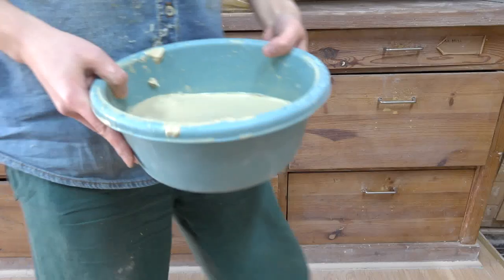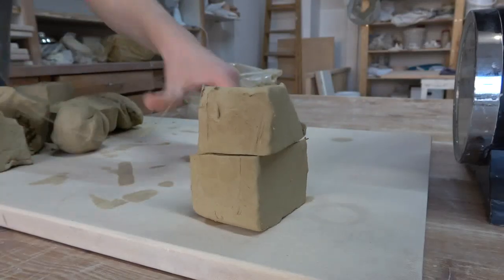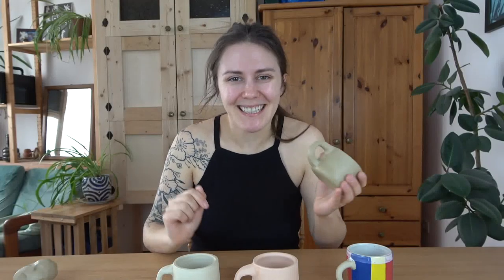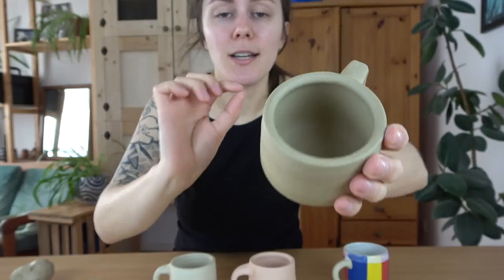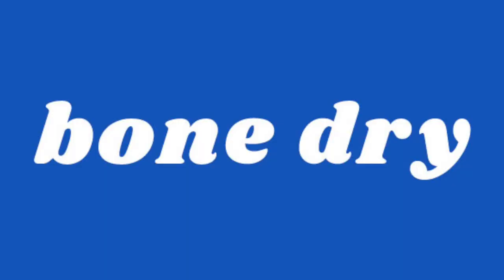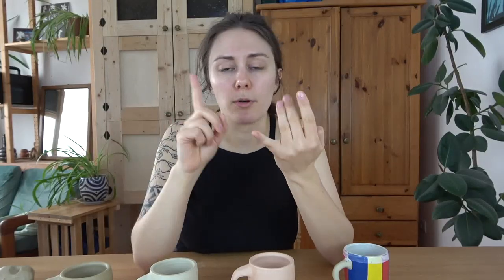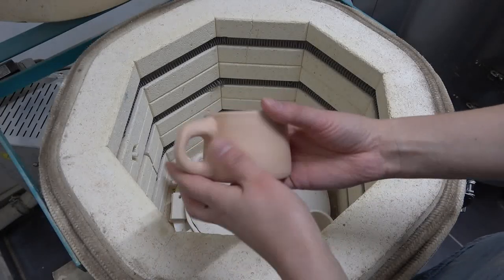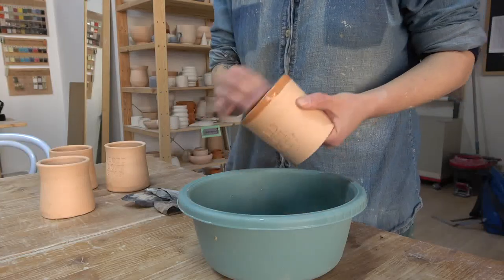Understand the 6 stages of CLAY! // Pottery for Beginners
//TOOLS & CLAY
Stuff I use and recommend:

//SAY HI!